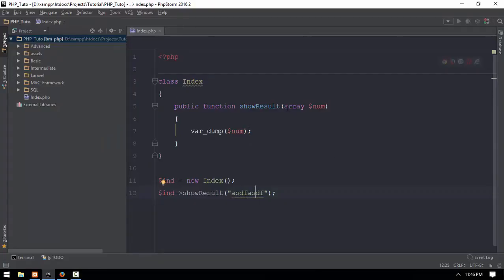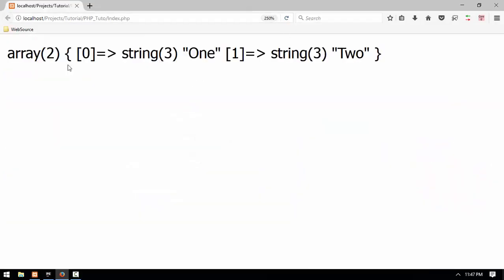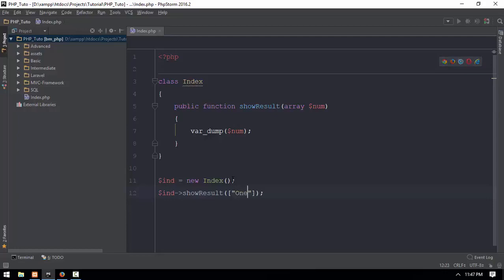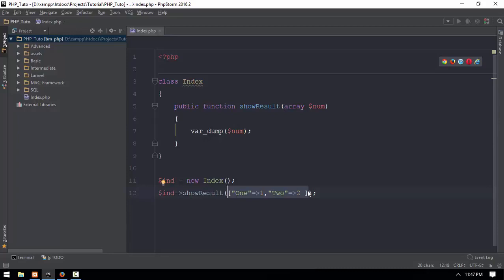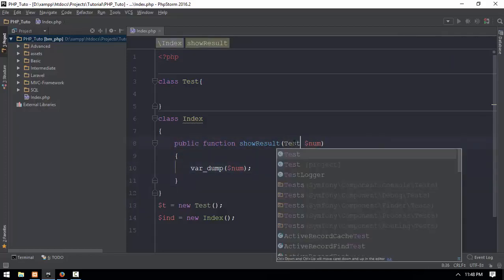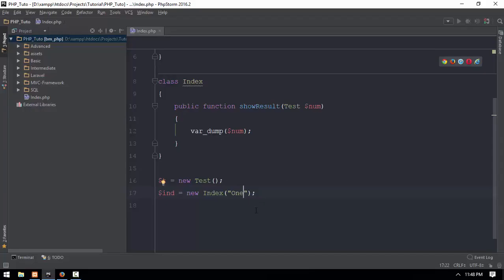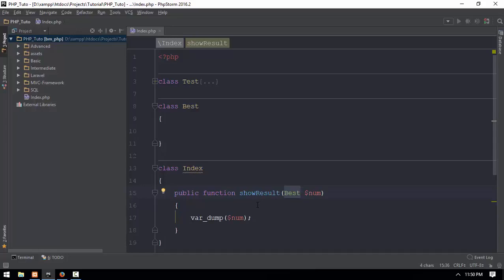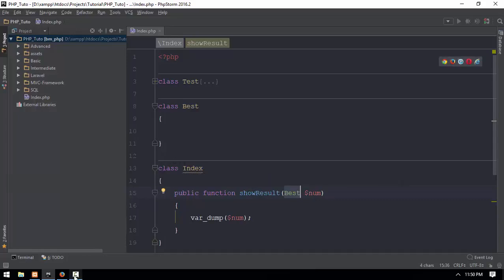42 Array Type And Object Type Hint